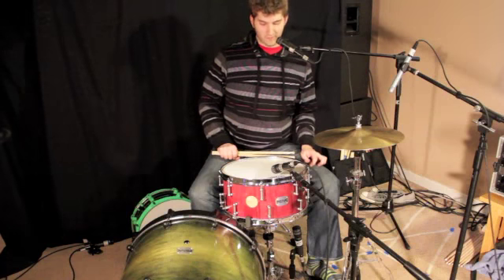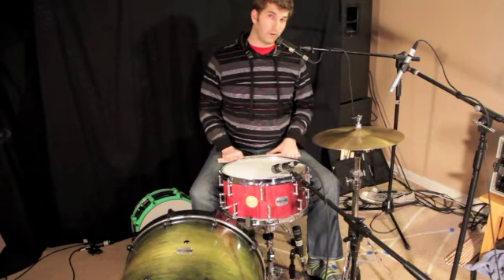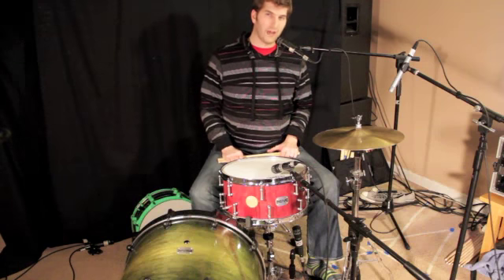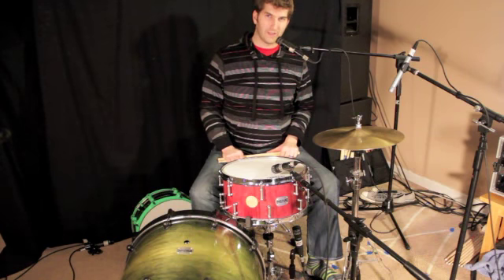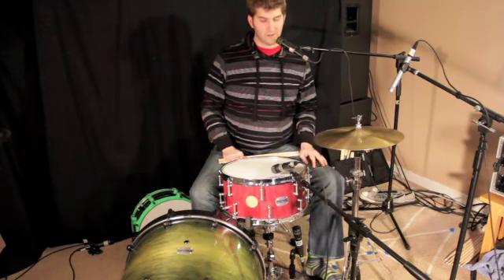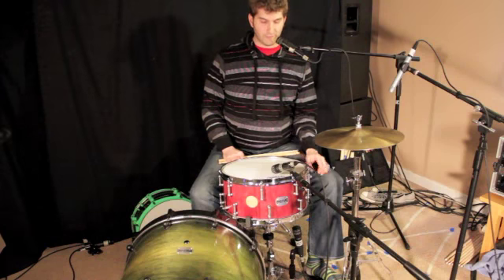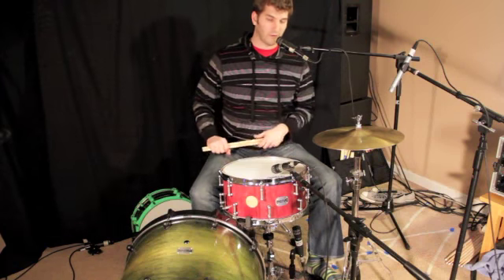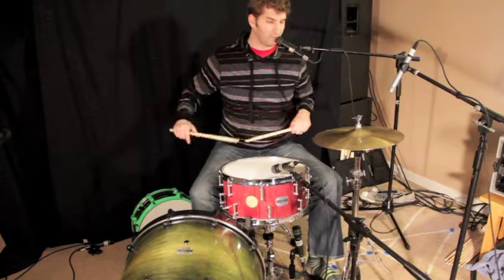Purpleheart with Maple Inlays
Purpleheart w/ Maple Inlays
Stave Shell - 7x14
Offset Satin finished Tube Lugs
Trick Strainer
Evans HD Dry Batter & Hazy 300 heads